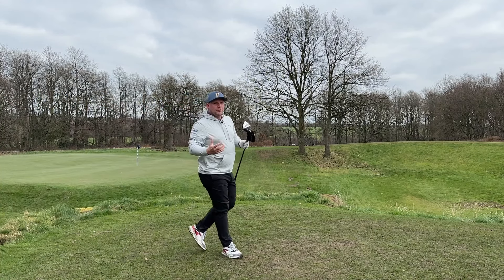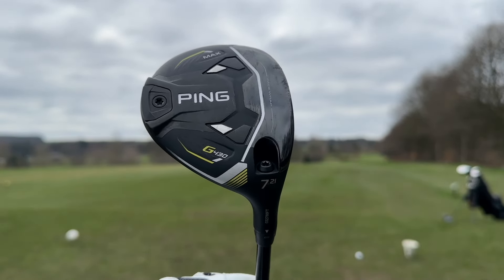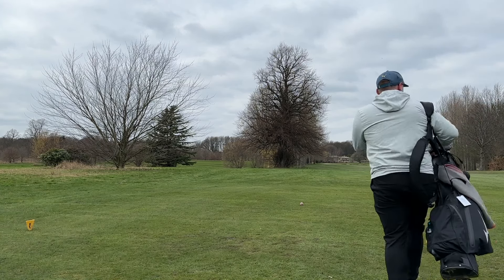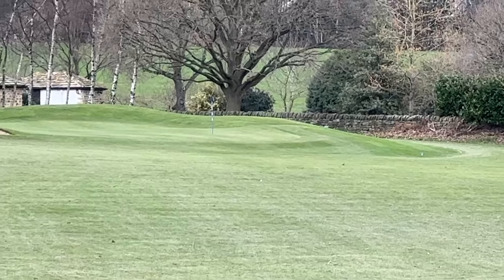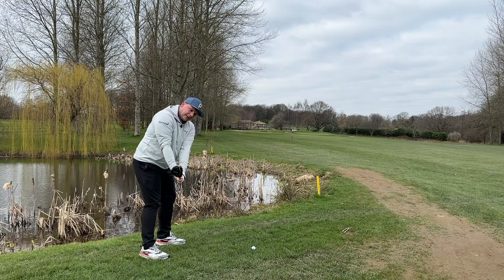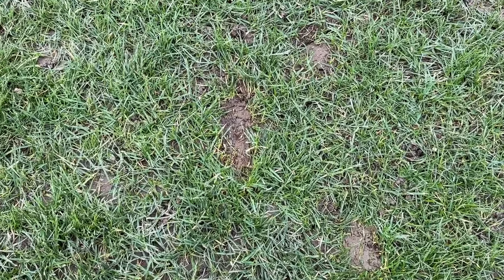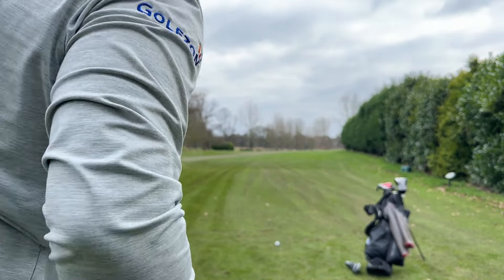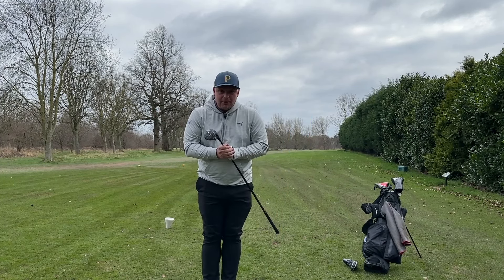PING Have A HUGE Problem With This G430... Would it BOTHER YOU!?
PING Have A HUGE Problem With This G430... Would it BOTHER YOU!? When looking at new golf clubs in 2023 we always want to buy the best golf clubs for your game... that may differ for different level of golfers, the best forgiving golf clubs for high handicap golfers may not be the best golf clubs for mid handicap golfers or low handicap golfers, in this video I review the new ping g430 7-wood, a club that could potentially be the best forgiving golf club in 2023 for all golfers who want to hit better shots from distance... there is a little issue with this club but we also take a look at how it performs against clubs such as the TaylorMade Stealth 2 7 wood and Callaway Paradym 7-wood... let's do it... and let's do it now!